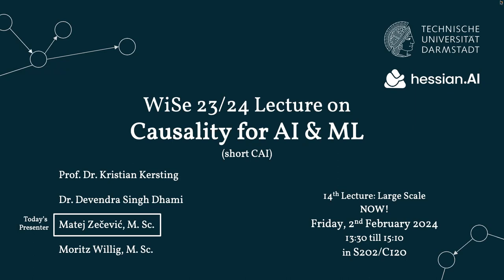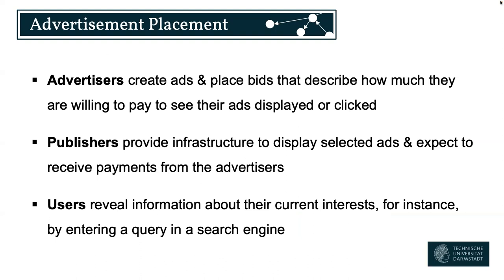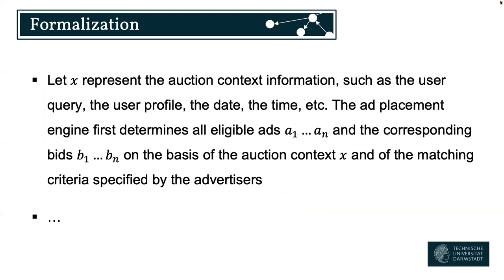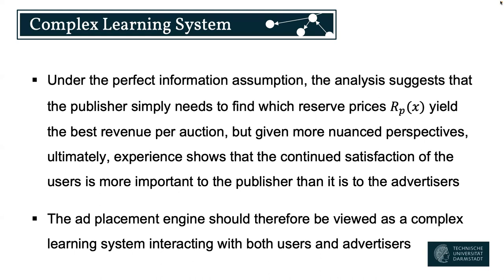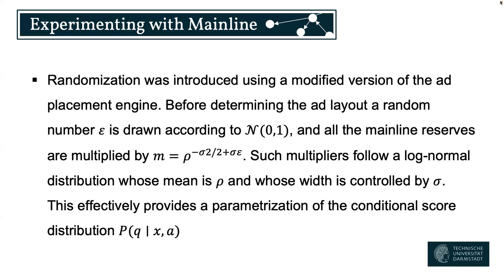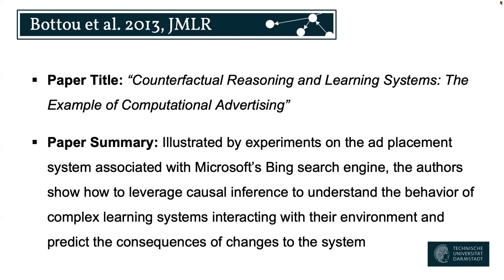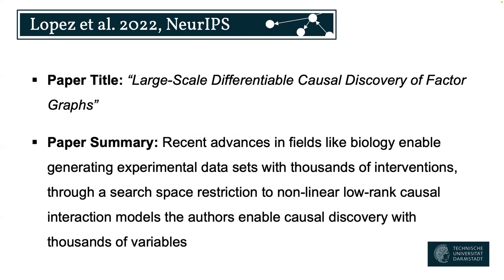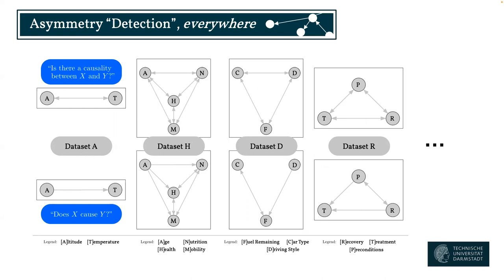Causality for AI & ML (WiSe23/24) Lecture 14: Large Scale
A recording of the open-access course's 14th lecture at TU Darmstadt on the topic of Causality for AI & ML (WiSe23/24)

In this final techincal lecture, we are doing things a tad bit different by not giving a straight overview but offering a more game-like, random exploration. Therefore, the following jumps are segments of exploring the island that we stranded upon ;-D

Timeline:
00:00 Welcome, Overview, Prelim & Debate
19:22 Reference 1 End: "The Jungle"
38:17 Reference 2 End: "The Village"
01:05:40 Reference 3 End: "The End"